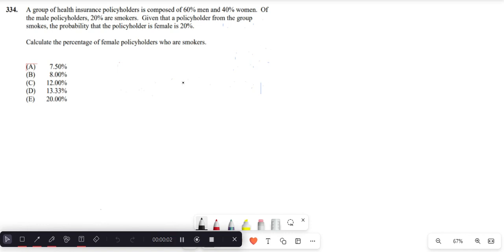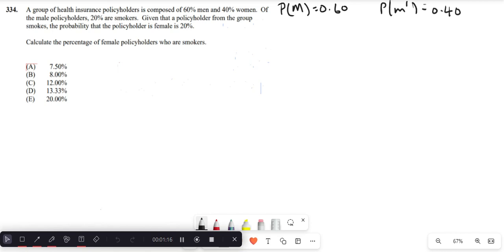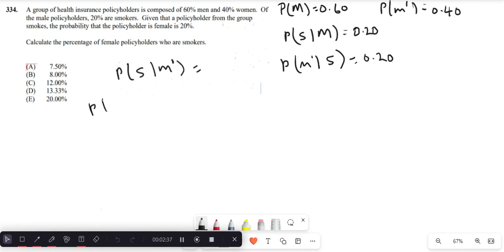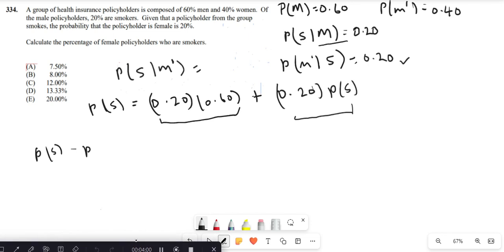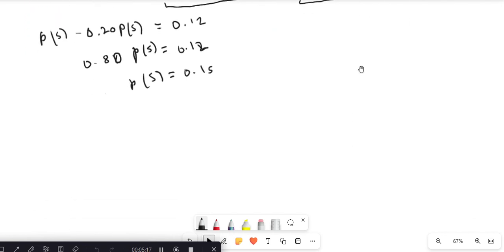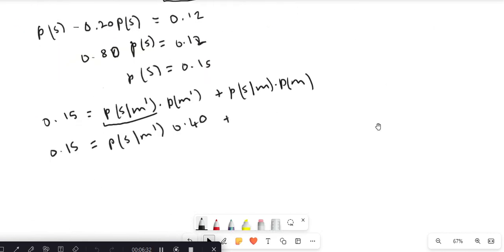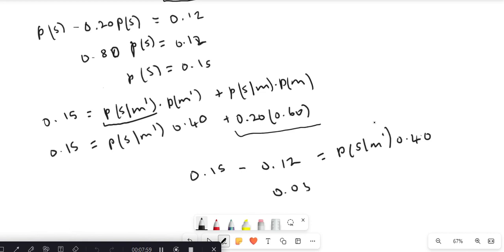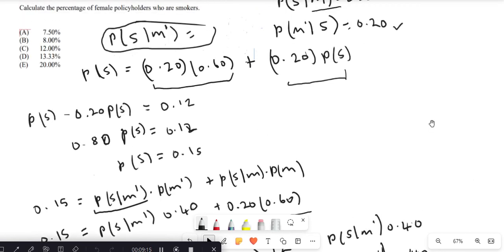Conditional Probability | SOA Exam P | Question 334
A group of health insurance policyholders is composed of 60% men and 40% women. Of the male policyholders, 20% are smokers. Given that a policyholder from the group smokes, the probability that the policyholder is female is 20%.
Calculate the percentage of female policyholders who are smokers